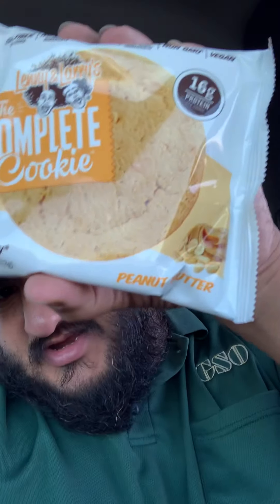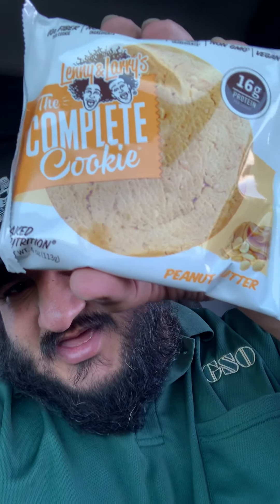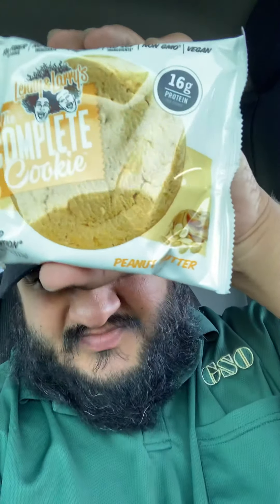Snack time!! Lenny&Larrys!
These are amazing they taste great! Check out their website at Lennylarry.com and on FB too!